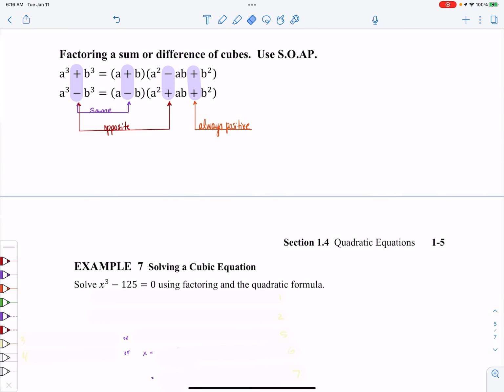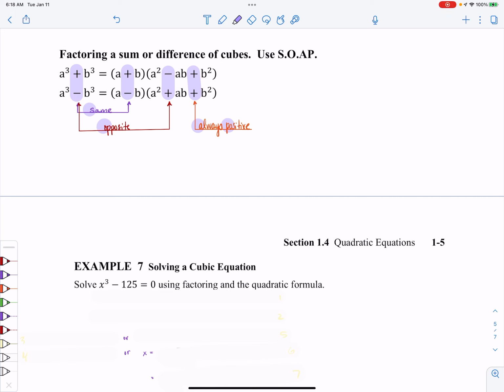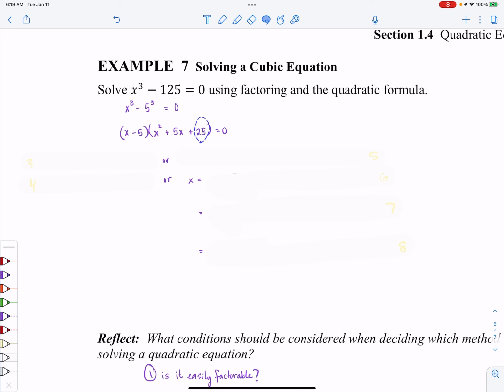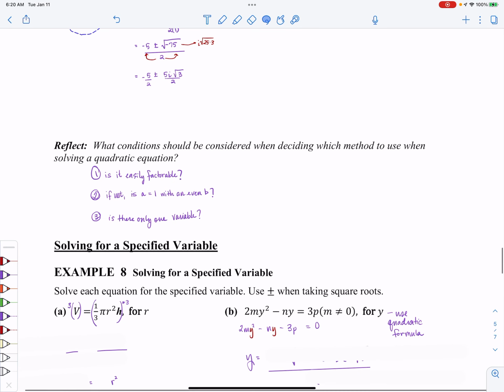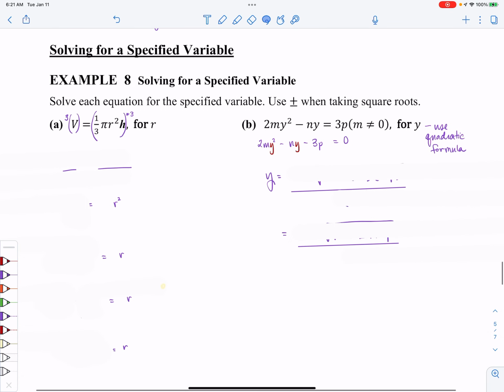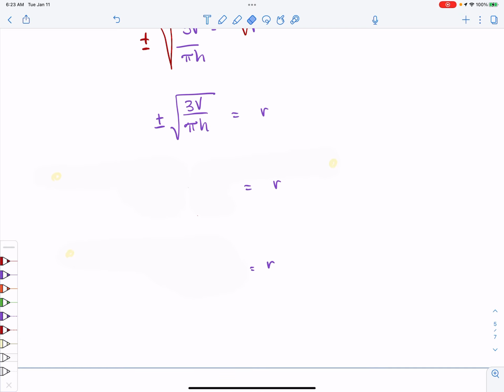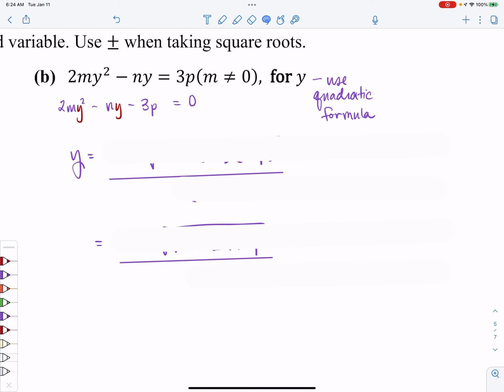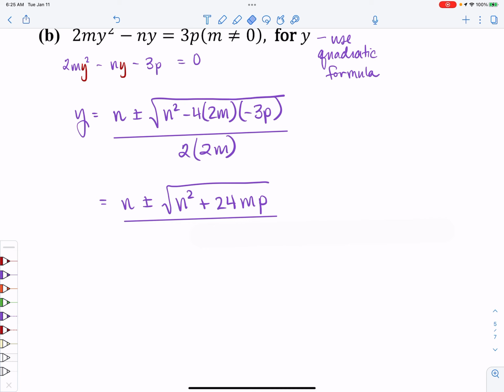Solve Quadratic Equations, Sum or Difference of Cubes (110.1.4d)